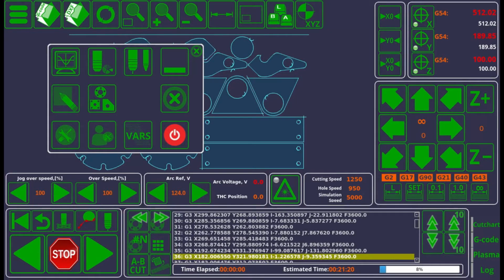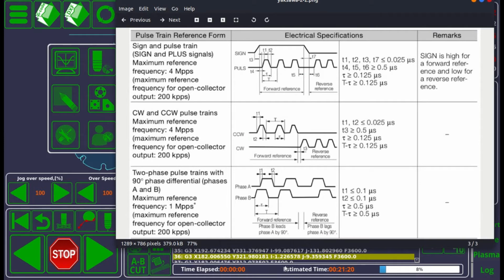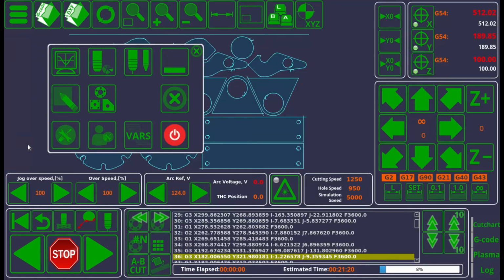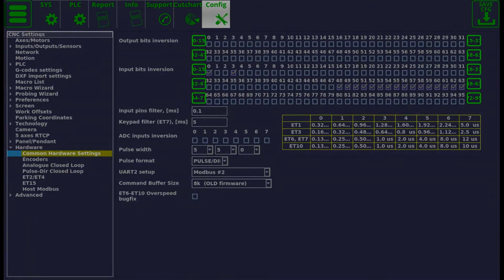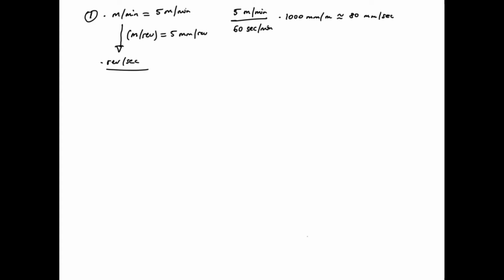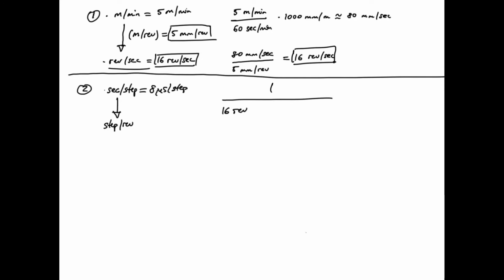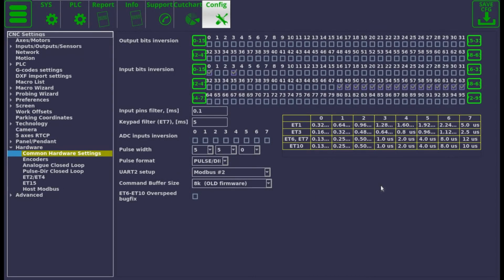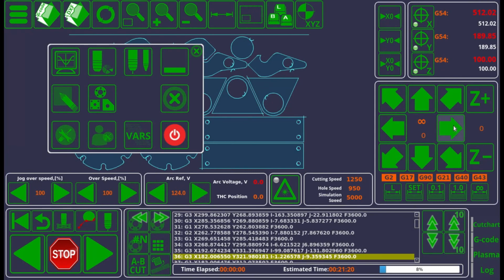myCNC Tutorials. Pulse width set up.